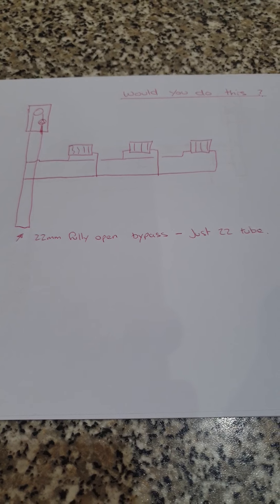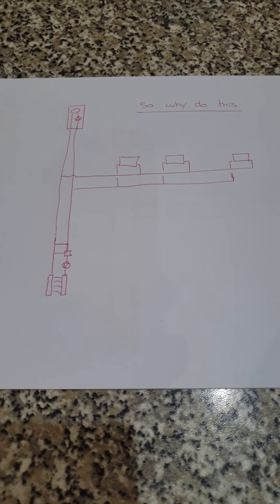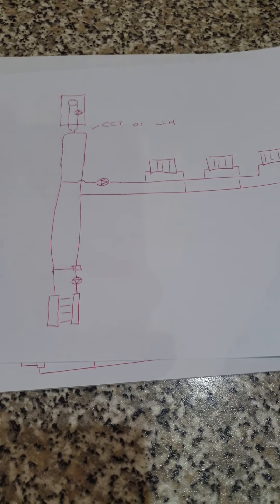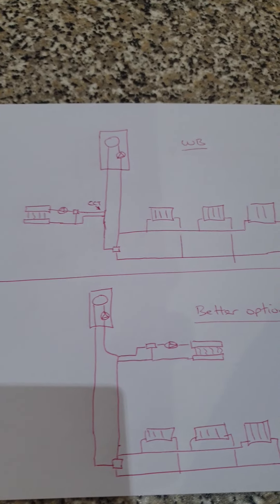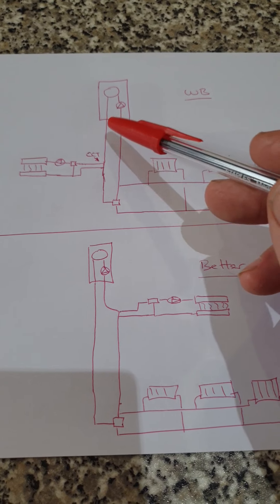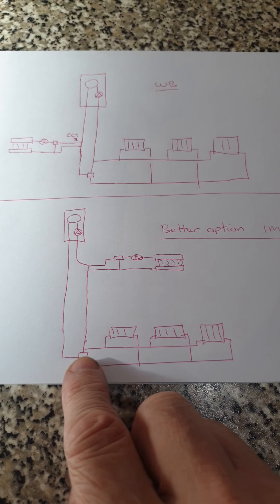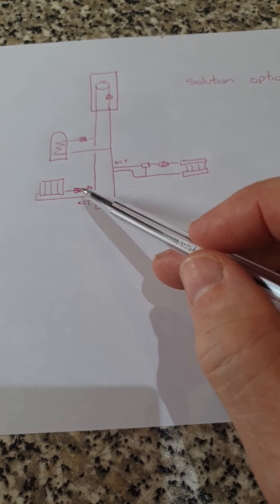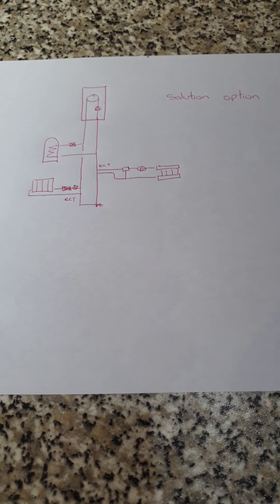Underfloor heating hydronic solutions